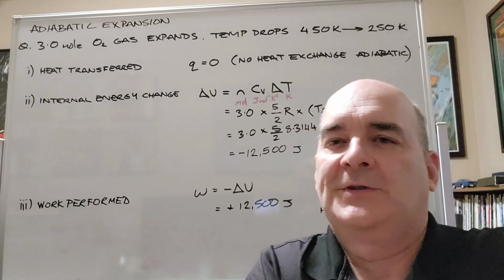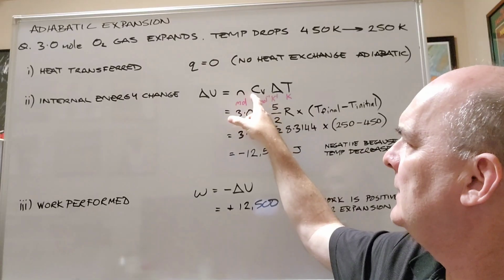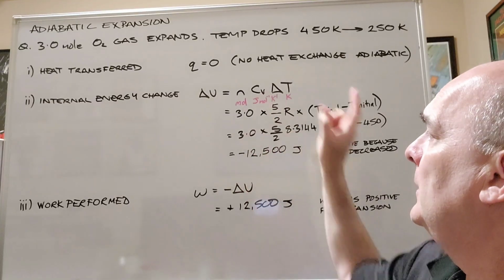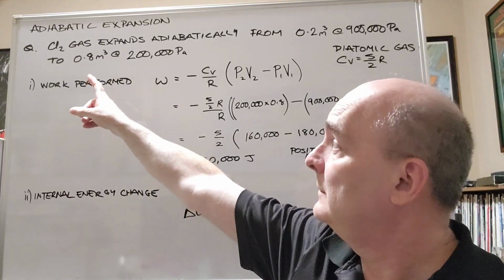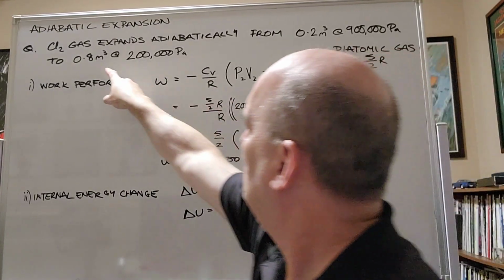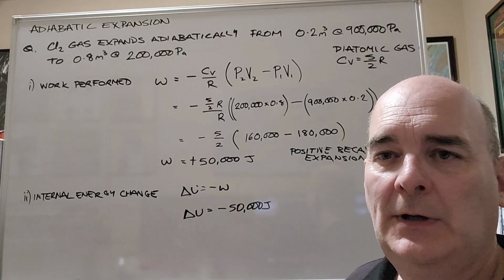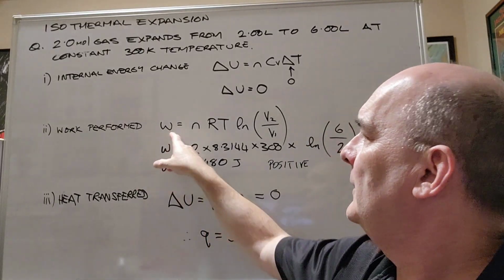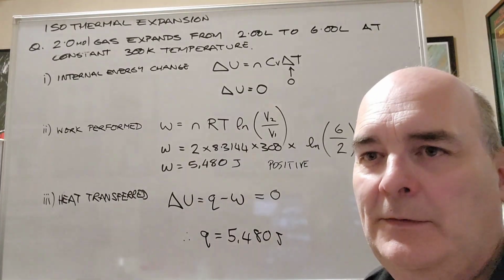CHE 4301: First Law. Worked Problems